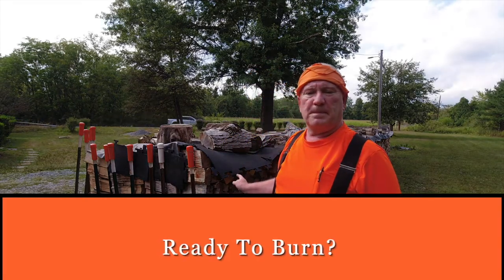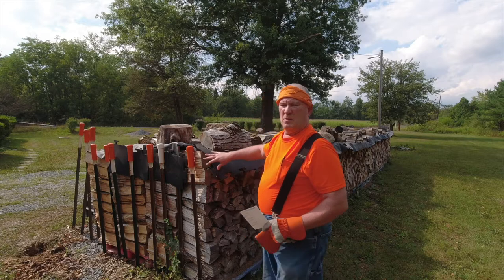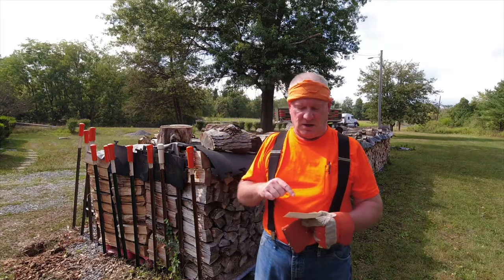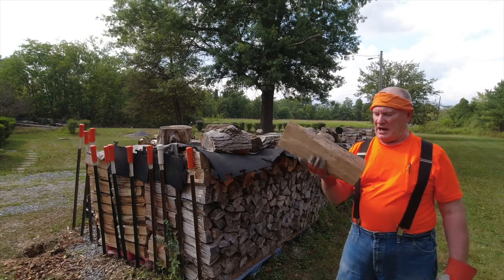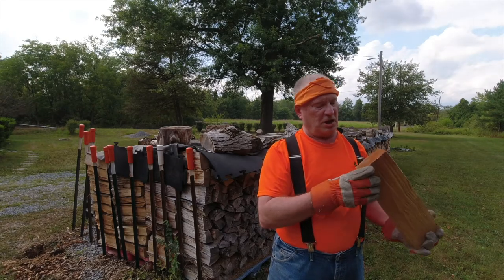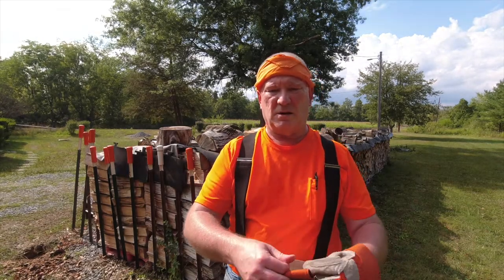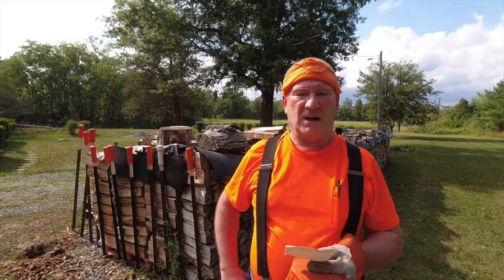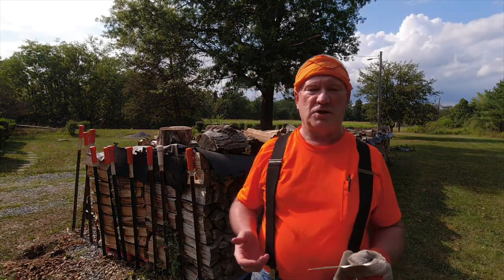#81 - Ready To Burn?